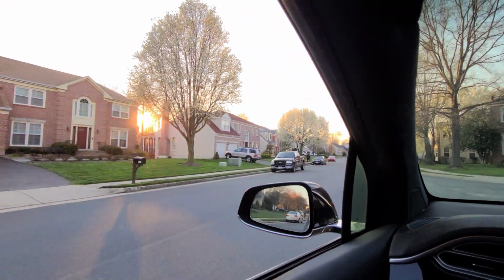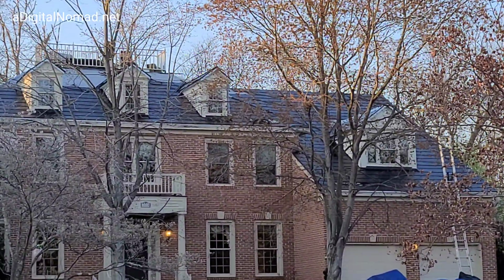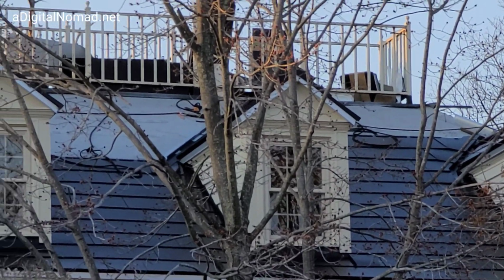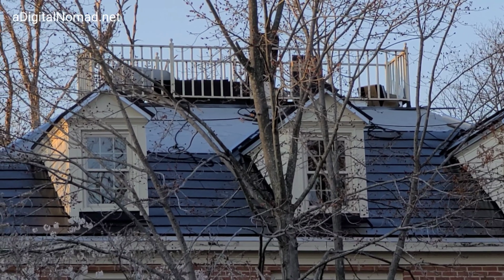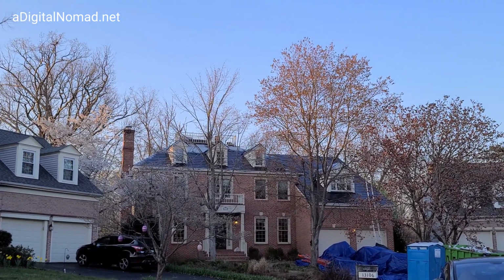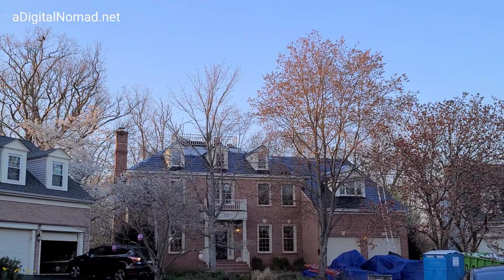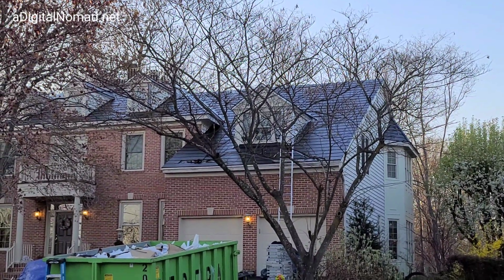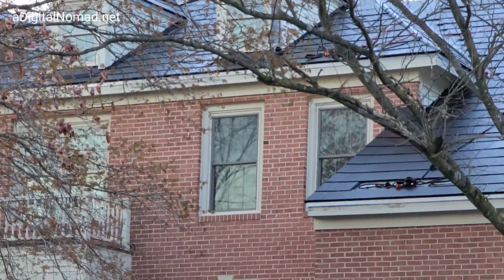TESLA Solar Roof Tiles INSTALLATION PART 2 in 4K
*** I've been experiencing an unfixable front end driveline vibration issue combined with rapid rear inner tire wear on my Tesla Model X. I've retained the legal services of Andrew Ketter of Ketterer & Ketterer and plan to initiate a claim against Tesla. ***